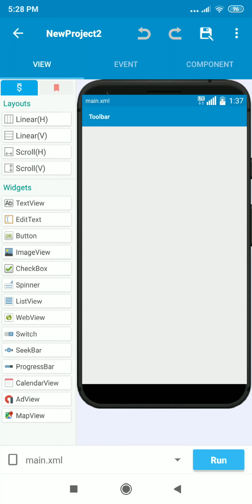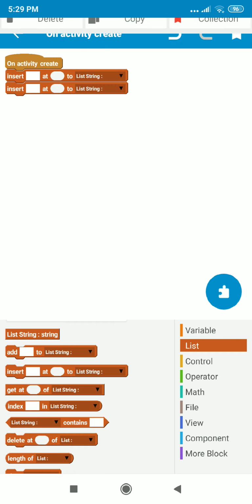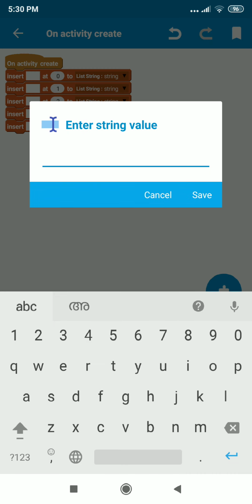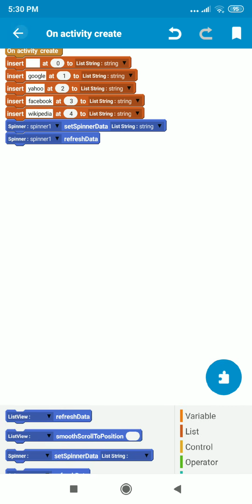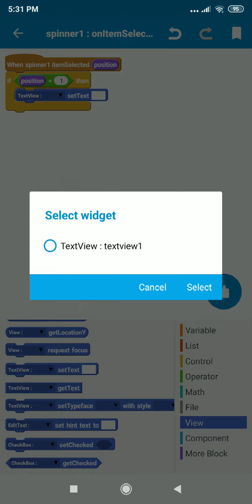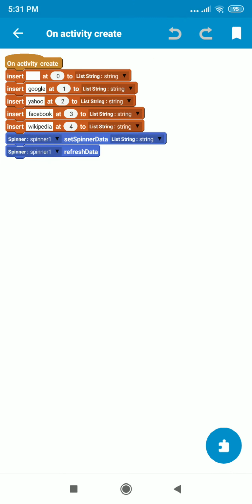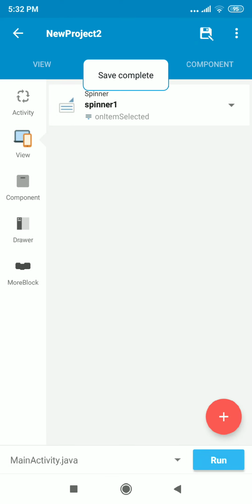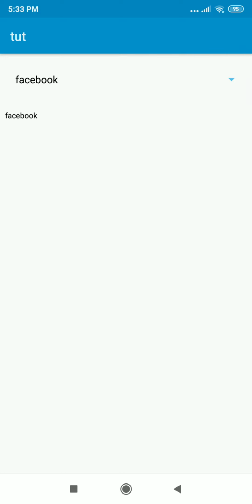How to use spinner in sketchware